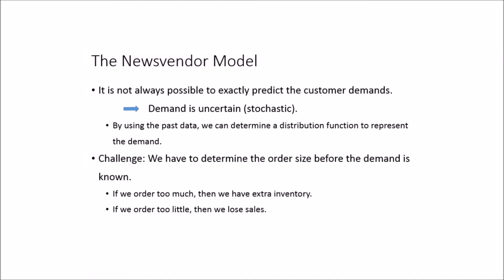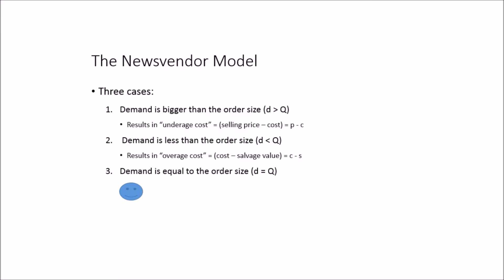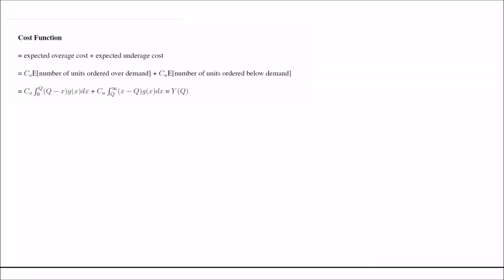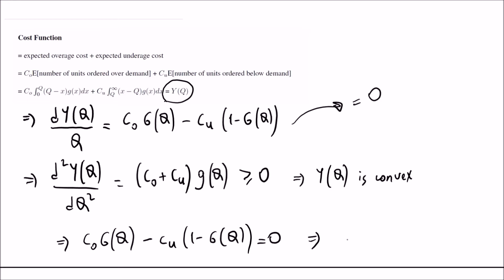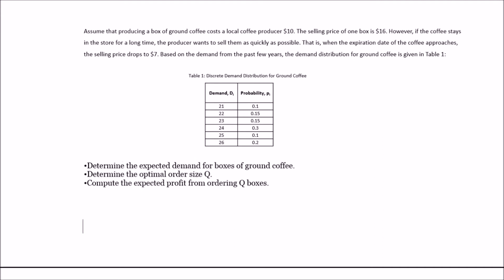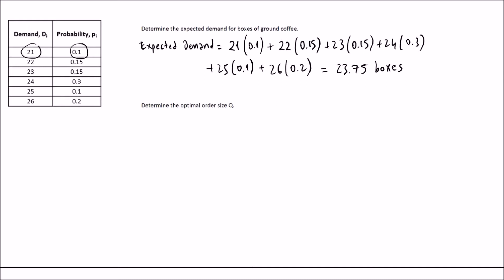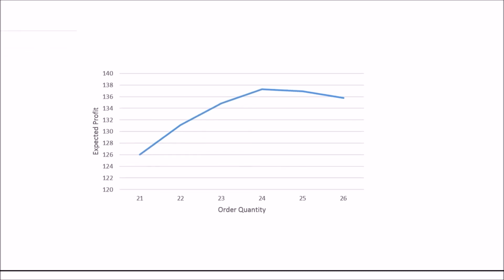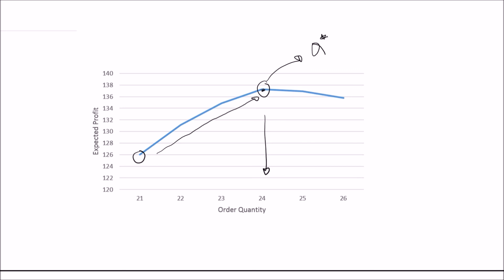An Application of Newsvendor Problem to Determining the Order Size at a Local Coffee Producer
This video describes the newsvendor problem, goes through the derivation of the critical factor that is used to determine the order size. The video concludes with an example problem that determines the expected demand, order size,and the expected profit associated with this order size.

It is recommended you to read the problem description before you start watching the video.